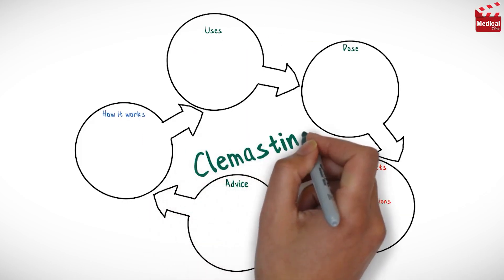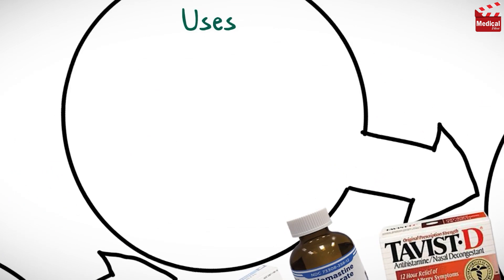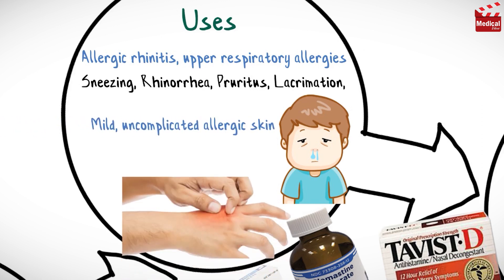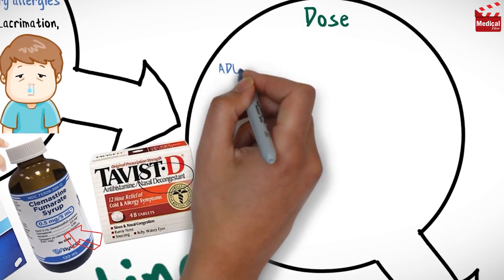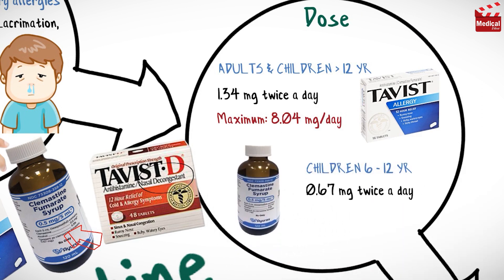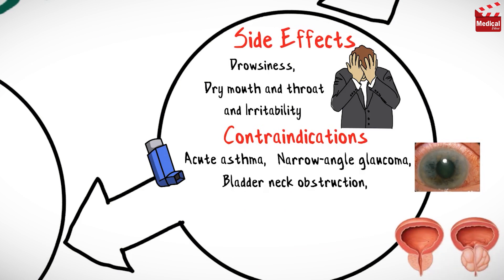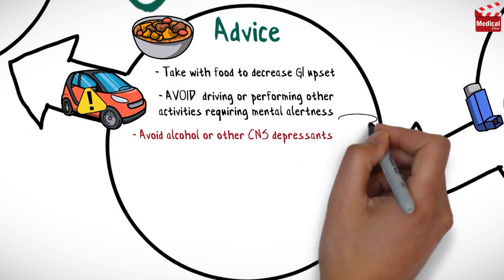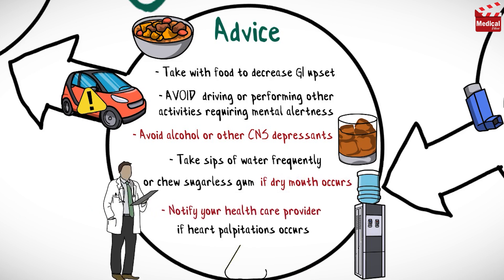Clemastine Fumarate (Tavist): What is Clemastine? Tavist Uses, Dose, Side Effects & Precautions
- This is lesson n# 136 in "A DRUG IN BRIEF" Series. In this video I'm gonna discuss almost all you need to know about Clemastine Fumarate (Tavist): What is Clemastine? Tavist Uses, Dose, Side Effects, Precautions and Mechanism of Action

- In 3 minutes you'll learn about:

- What is Clemastine Fumarate (Tavist)?

- Clemastine is an antihistamine medication. It competitively antagonizes histamine at the H1 receptors.

- That’s why it used in the relief of symptoms associated with allergic rhinitis, or other upper respiratory allergies, such as sneezing, rhinorrhea, pruritus, and lacrimation, and also used in the relief of mild, uncomplicated allergic skin manifestation of urticaria and angioedema.

- It is available as tablets and syrup, sometimes you’ll find it combined with a nasal decongestant, for the treatment of allergy as well as common cold symptoms.

- Learn more about Clemastine Fumarate (Tavist) mechanism of action, uses, dosage, side effects, and precautions in this video...

- Video Chapters:
00:12 - Clemastine  Mechanism of Action
00:20 - Clemastine Uses
00:38 - Clemastine Dosage Forms
00:48 - Clemastine Dosage
01:09 - Clemastine Side Effects and Contraindications
01:27 - Clemastine  Precautions